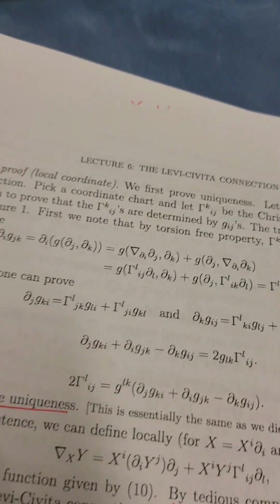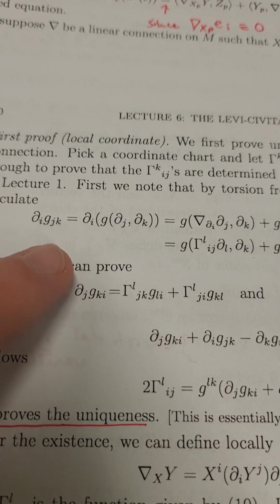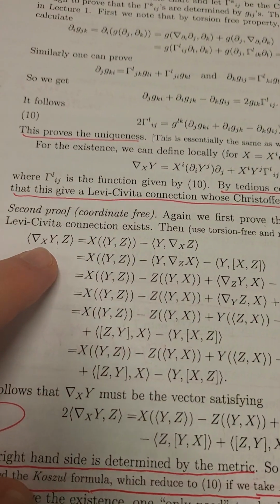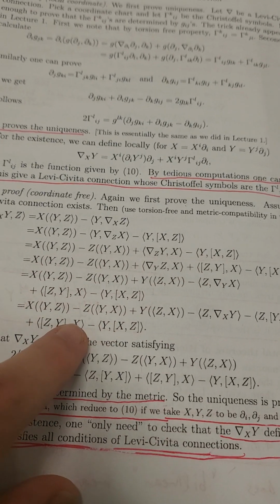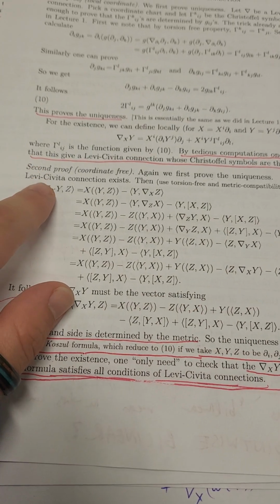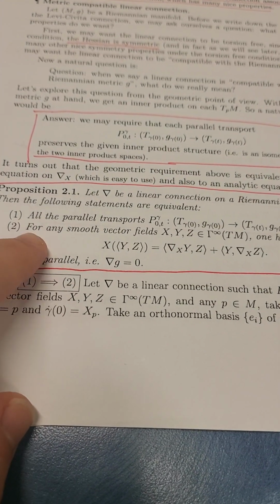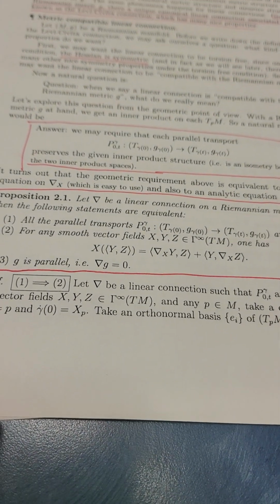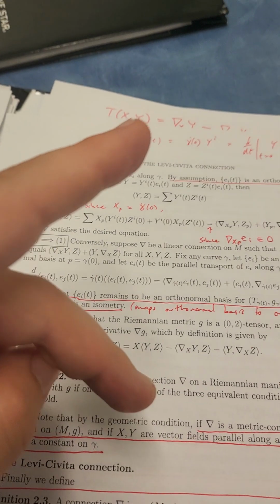Intro to DG Lect6 PtF (Redo)